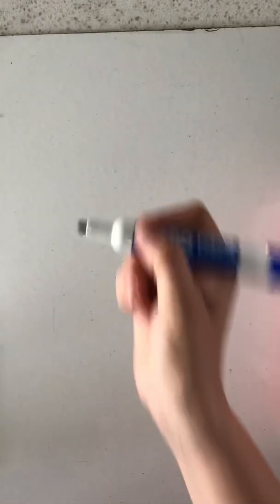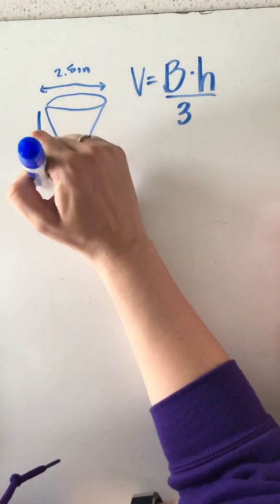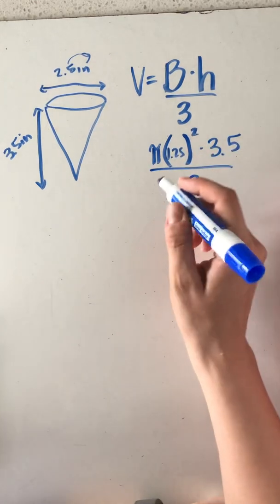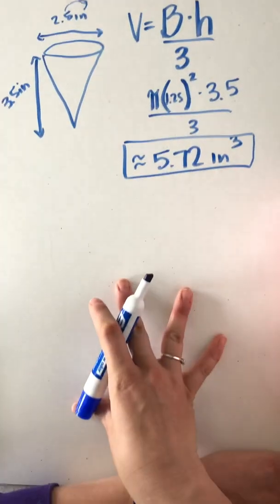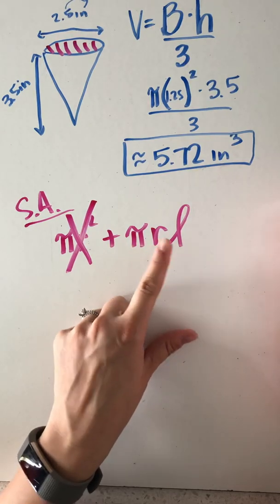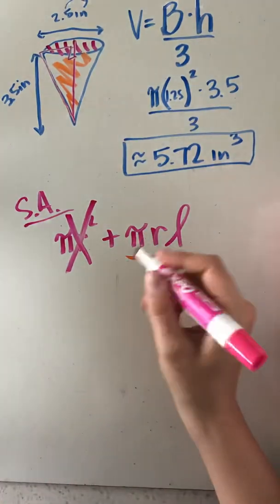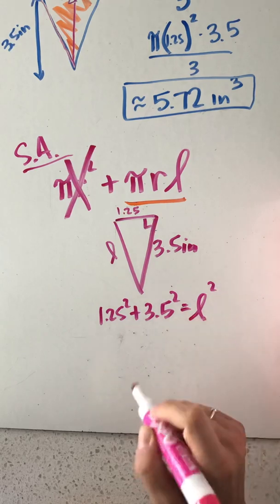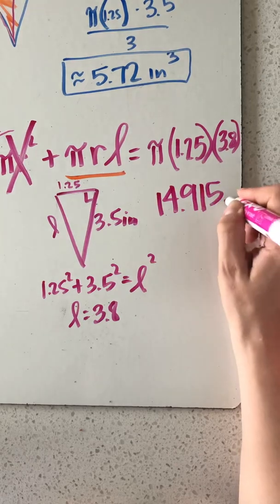Volume and Surface Area of paper cone